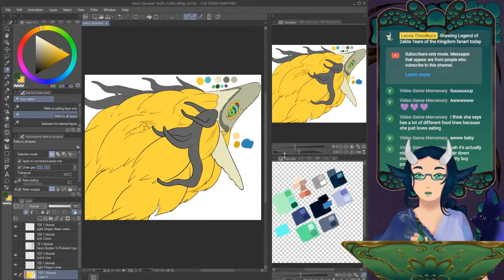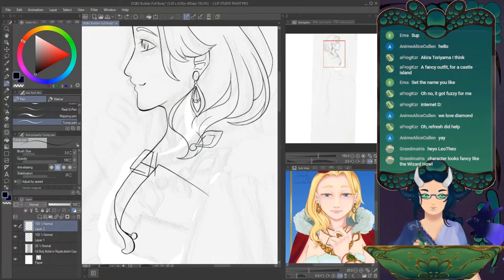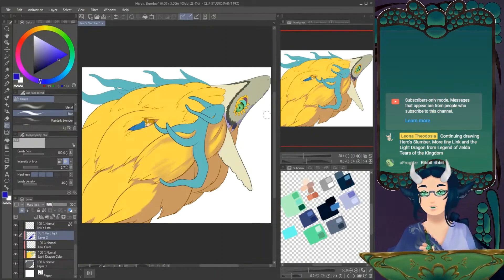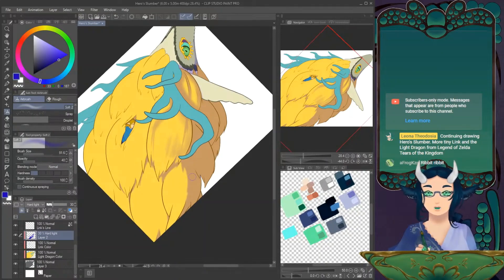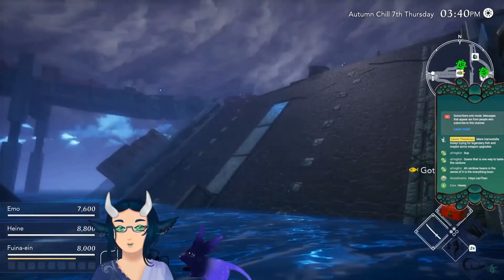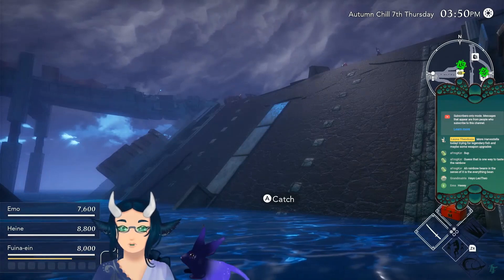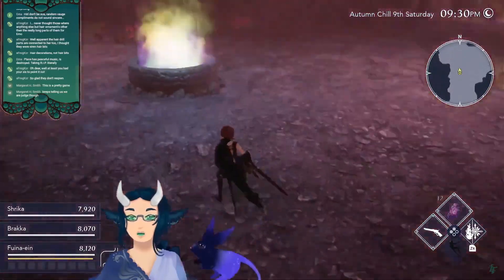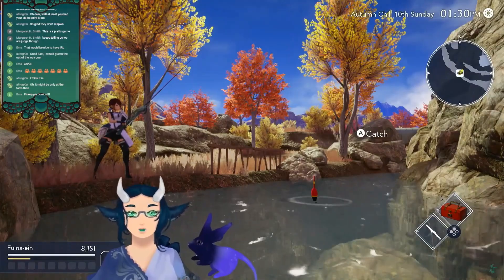Leona Theodosia ~ Clips ~ July 17th to 21st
Lots of drawing streams this week so clips are more chill